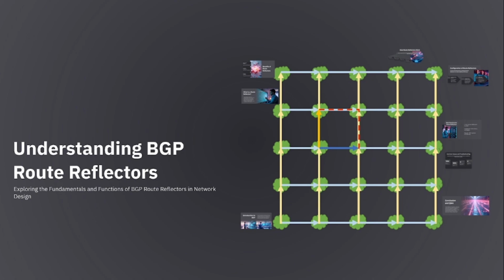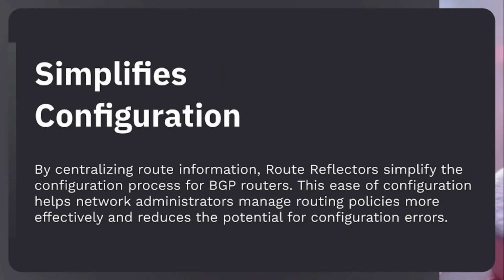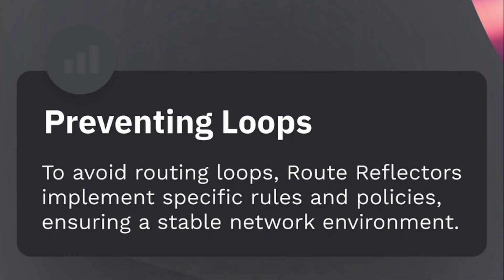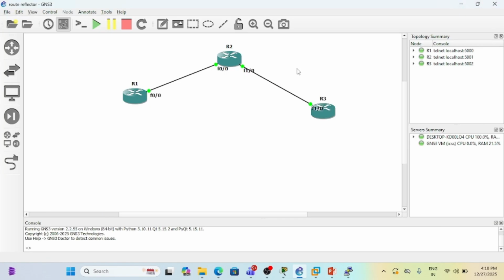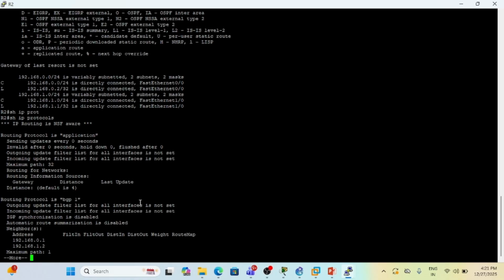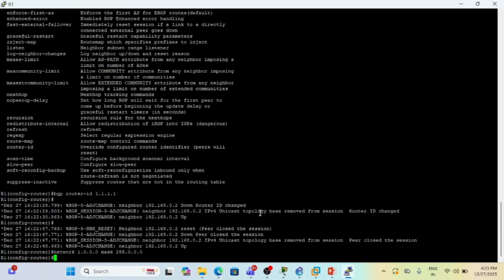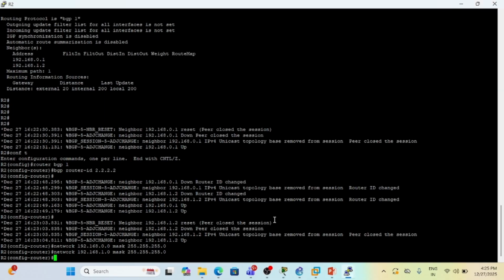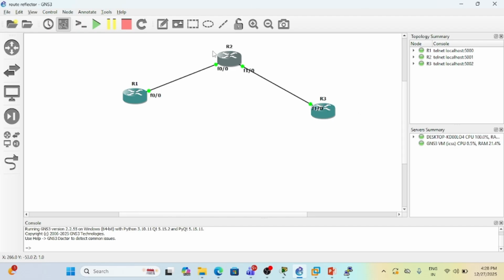BGP Route Reflector